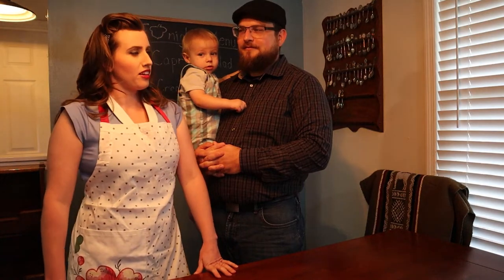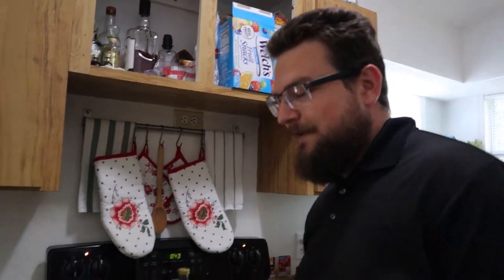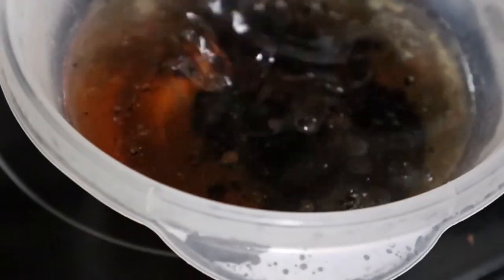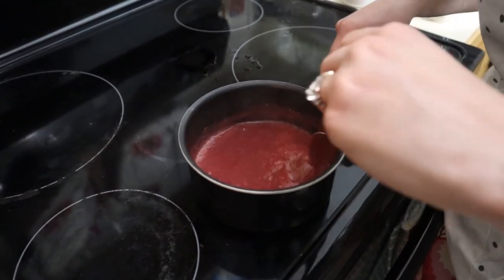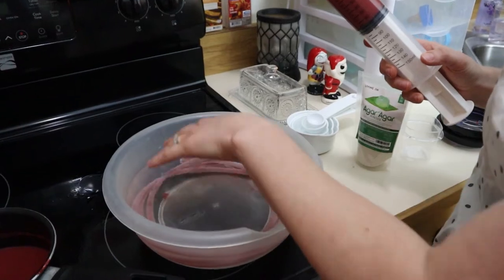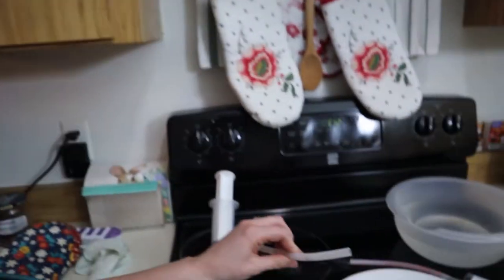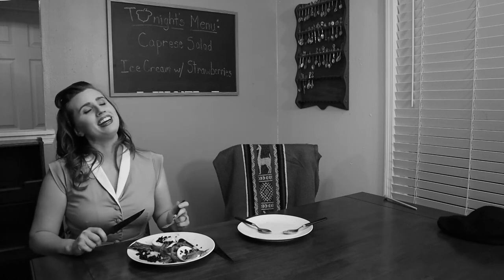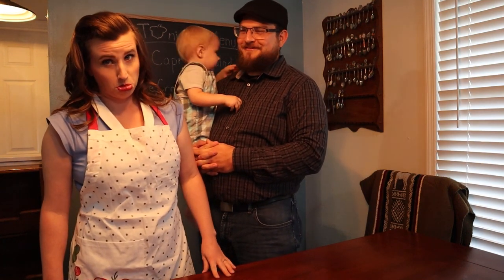Beginner's Molecular Gastronomy: Come see our Attempt at Cooking with Science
We attempted some beginner molecular gastronomy recipes while Emily tapped into her inner Lucille Ball.

Caprese Salad:
1 Tomato
Fresh Basil Leaves
1 Pre-sliced ball of Mozzarella Cheese
2/3 Cups of Balsamic Vinegar
"Heaping" 1/2 tsp Agar Agar Powder (basically 1 tsp)
Olive Oil
Water

-put oil in freezer for at least 30 minutes prior to cooking
-bring vinegar and agar agar to a boil
-let cool until syrupy
-fill syringe with syrup and drip into bowl of oil
-strain the vinegar pearls out of the oil and rinse in bowl of cold water
-serve pearls over slices of tomato/mozzarella/basil leaves

Strawberry Spaghetti and Ice Cream:
Ice Cream
Pint of Strawberries (cleaned and cut)
1 "Heaping"  tsp Agar Agar Powder (basically 2 tsps)
Sugar
Water

-blend strawberries with a dash of water so that they actually blend
-mix strawberries with agar agar and sugar to taste (we probably used about 1/4 cup) in pot and bring to a boil
- let cool at least 5 minutes until its visibly thickening
- fill syringe with strawberry mixture and inject into tubes
-place tubes into ice cold water to harden for about 5 minutes
- use syringes to push noodles out of the tubing
-arrange and serve with ice cream

Agar Agar Powder
Tubes and Syringes

Canon M50